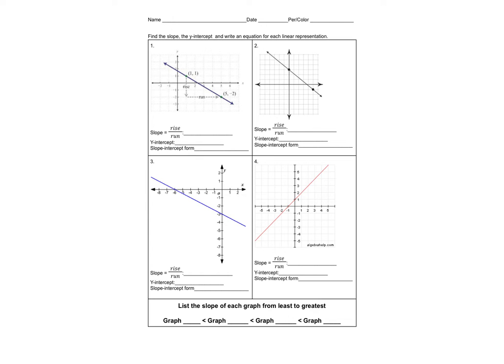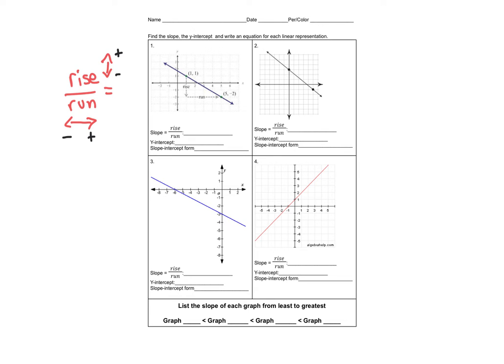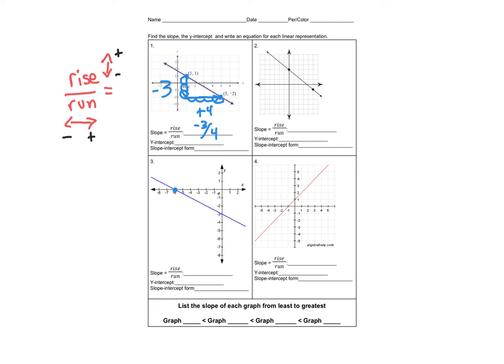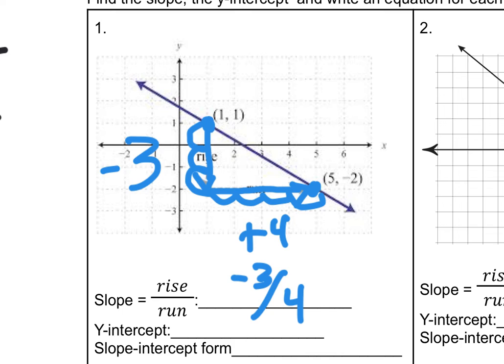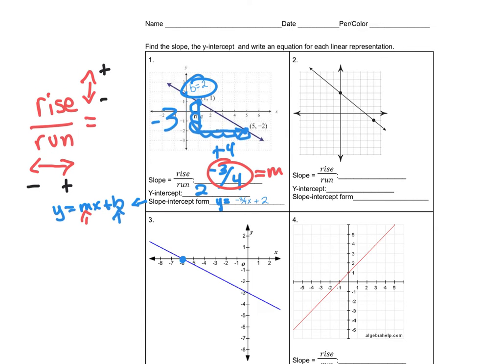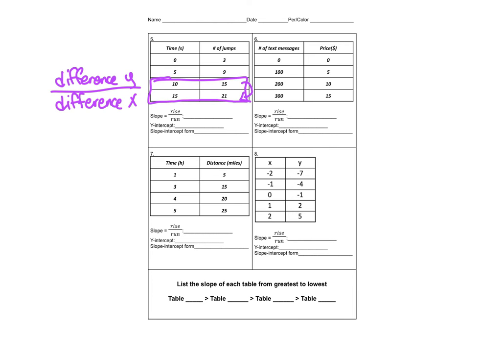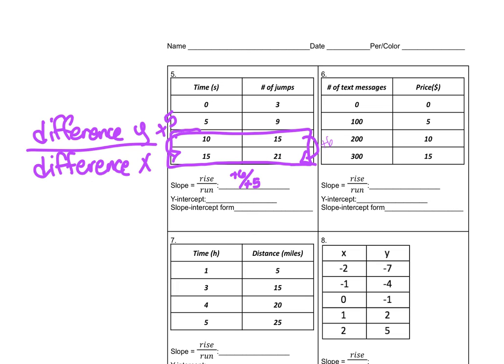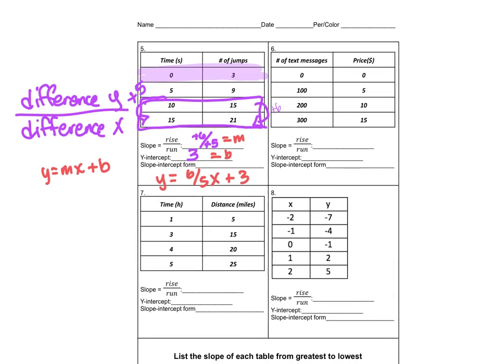Copy of Compare slope